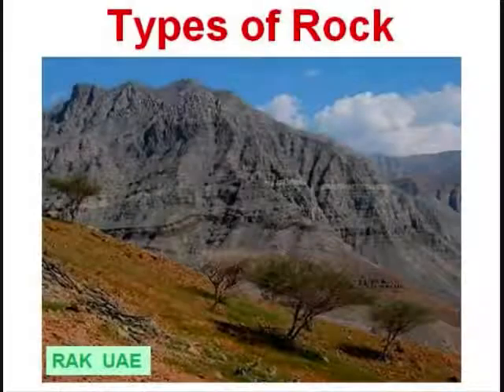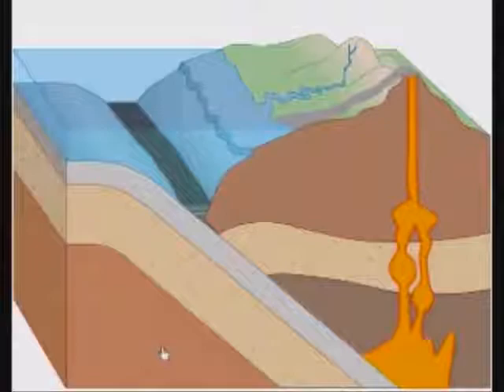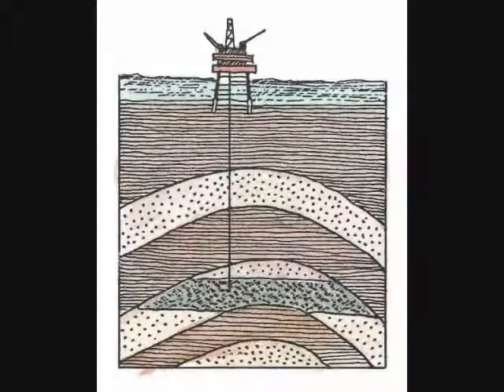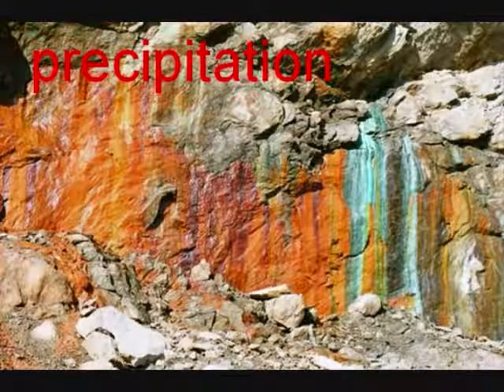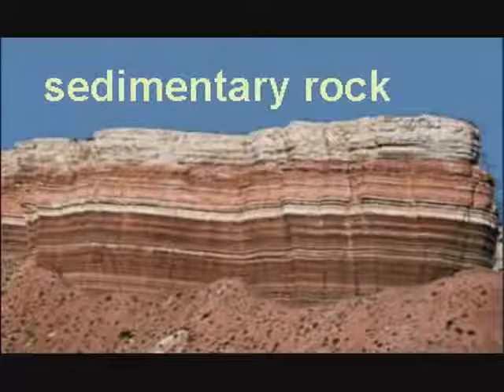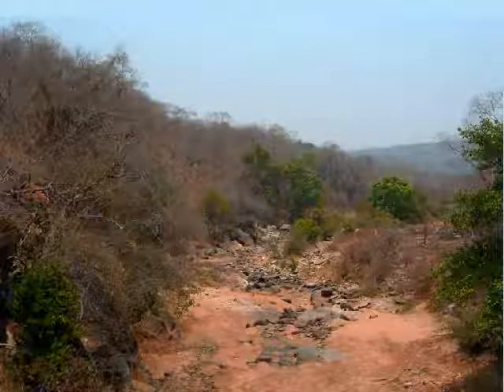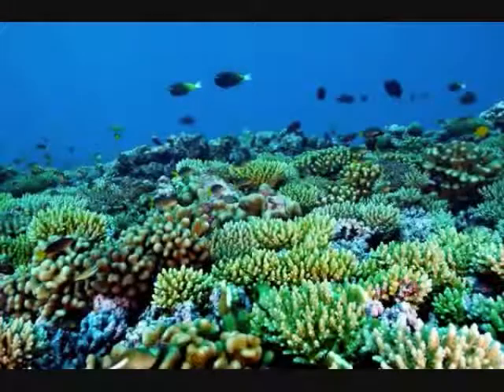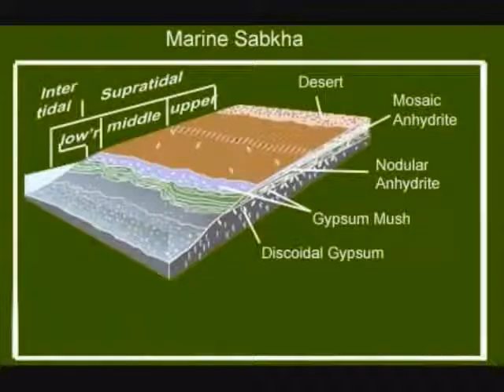Overview Chapter 1 Part 3 How the Earth was Formed